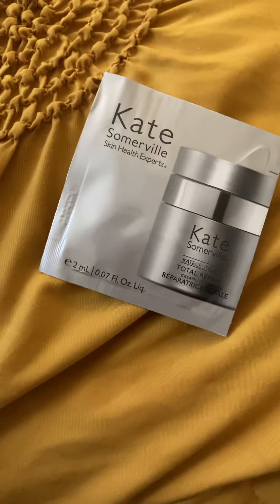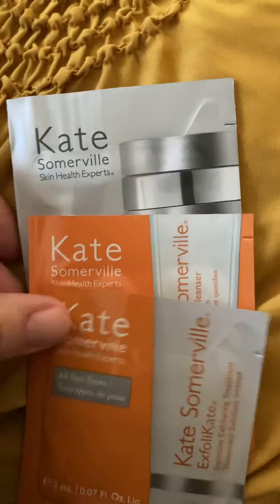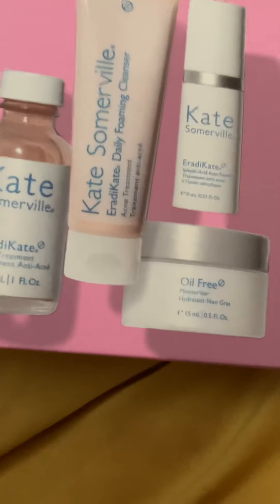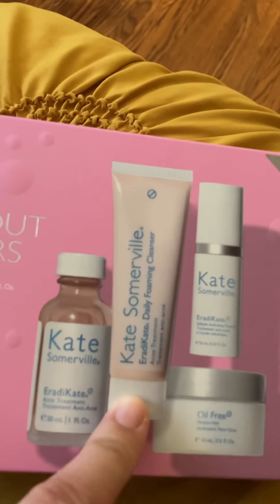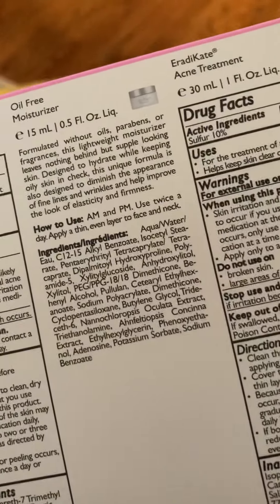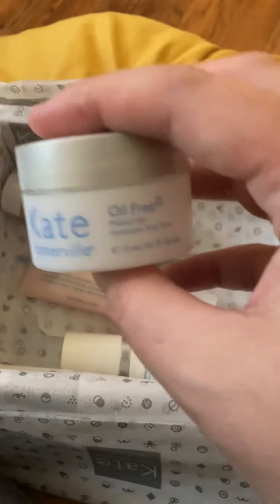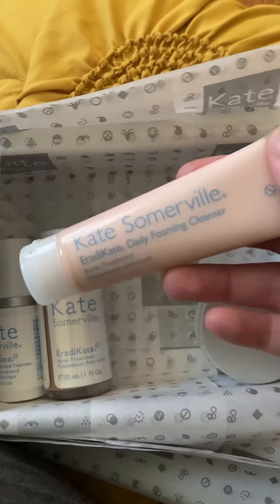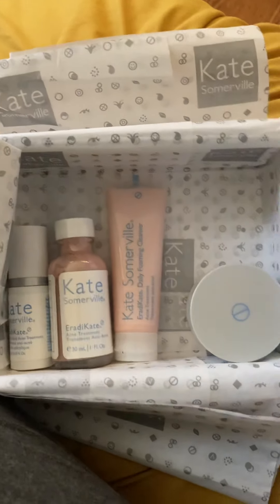Kate Somerville Unboxing 🌸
Found good reviews on these facial products so decided to give them a try 🥰